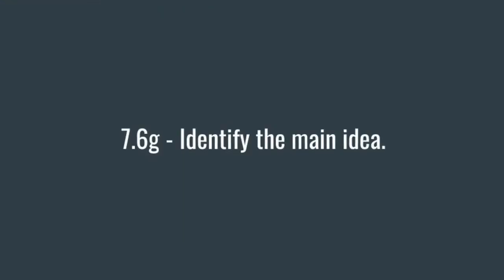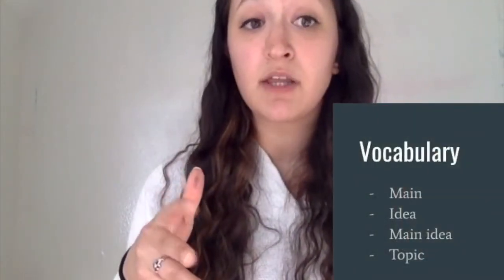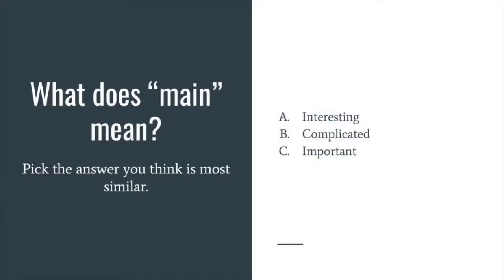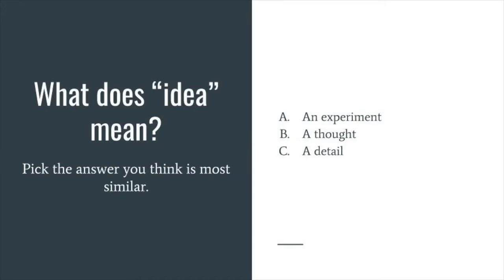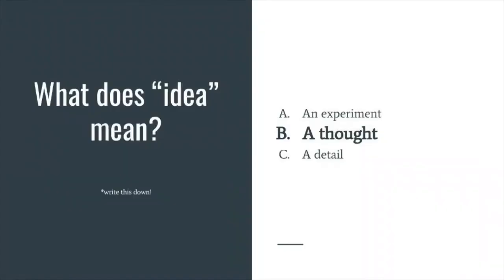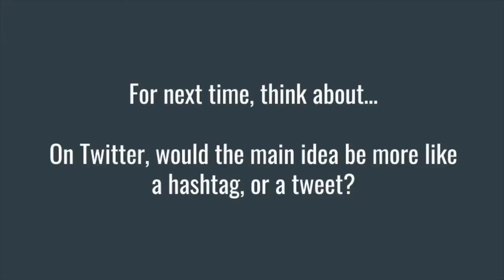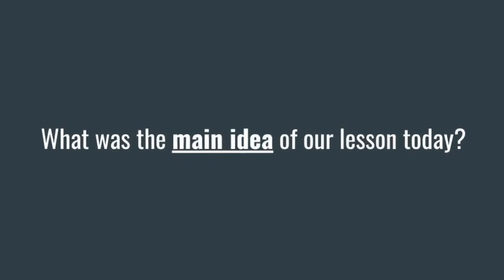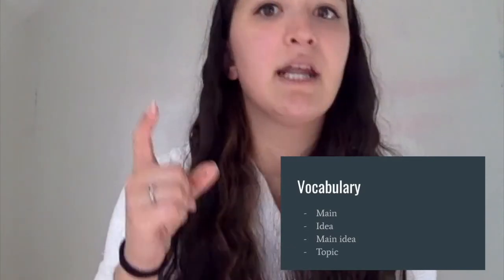RPS 7thELA week5 Main Idea 1